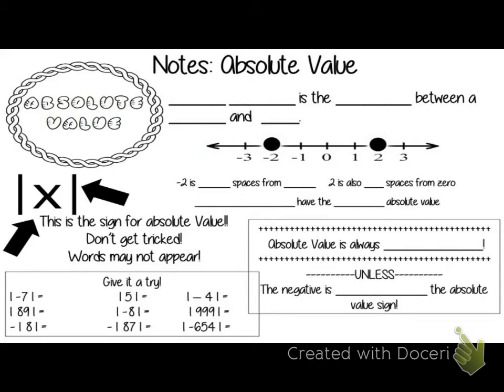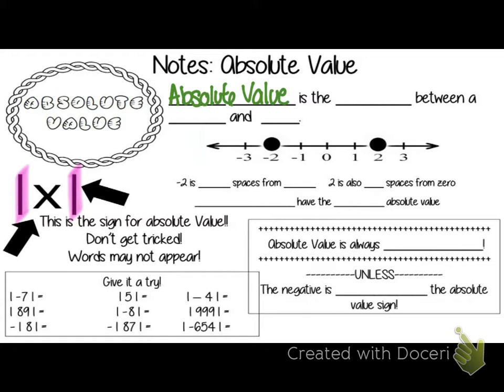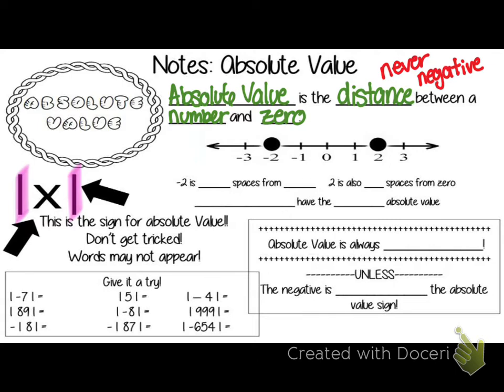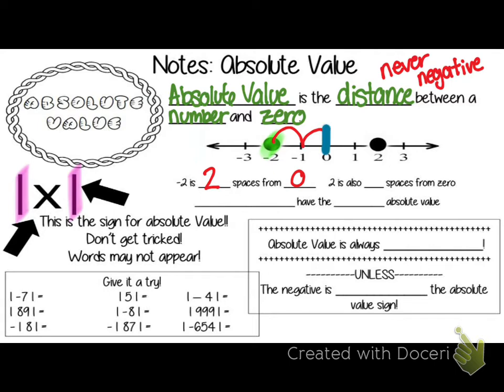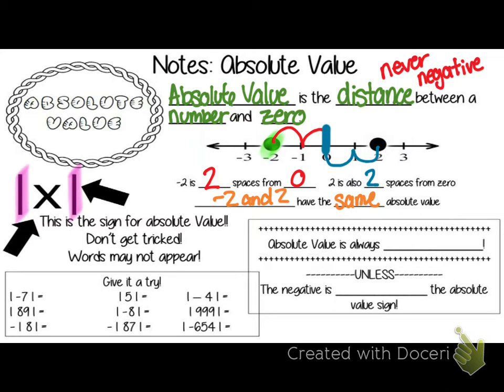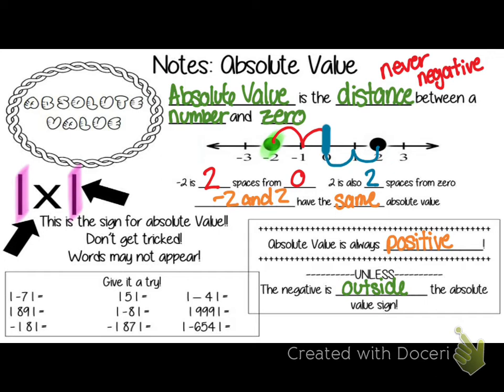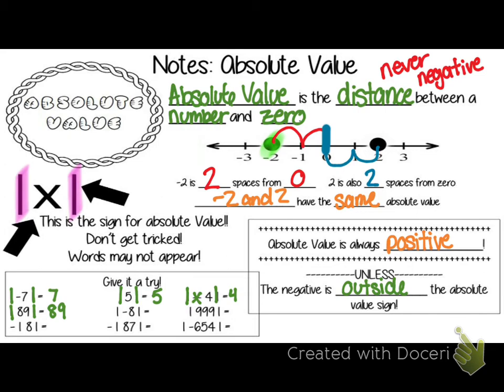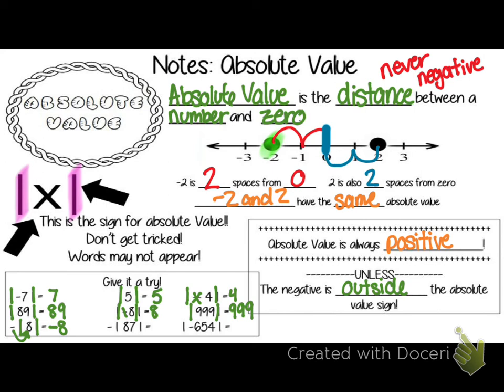Absolute Value Notes